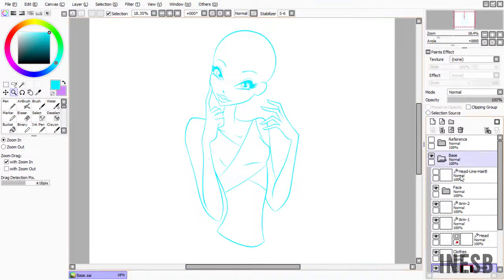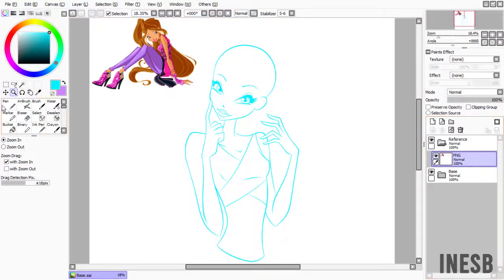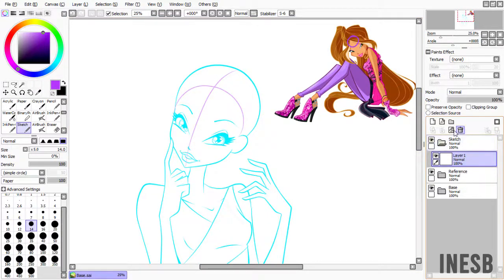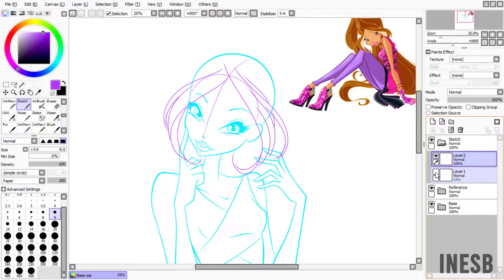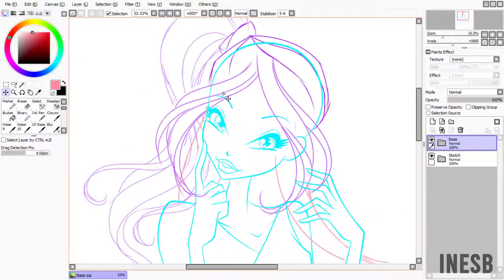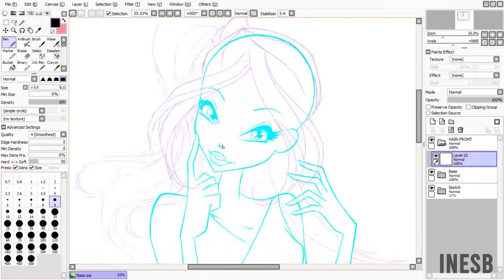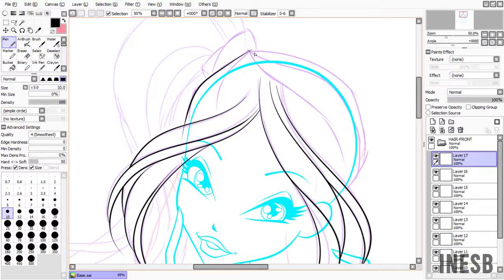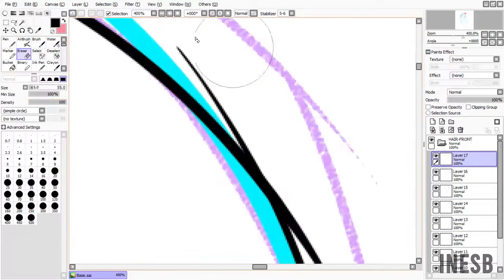How I draw hair | Winx Fairy Couture Tutorial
How I draw hair (From sketch to texture) | Fairy Couture Tutorial - Paint Tool SAI

For intermediate artists - The basics for color will be added to the extra materials soon!
For any questions, you can ask below! :3

For SAI2 users, the brush settings are inside the material files.